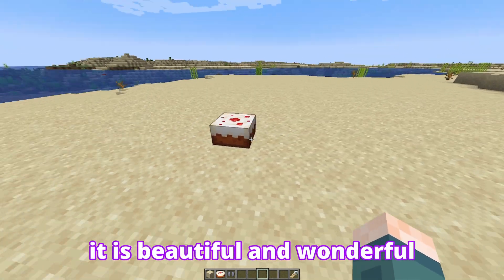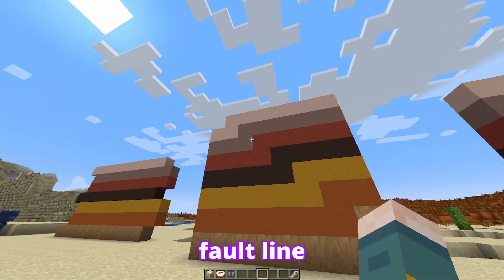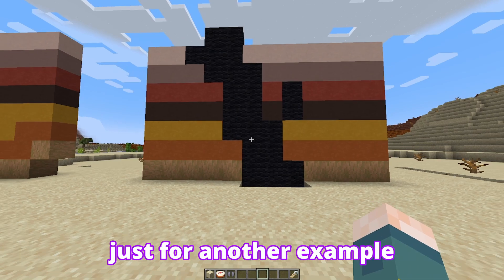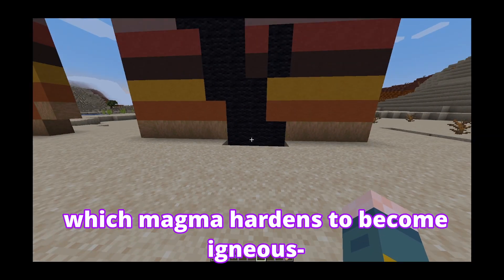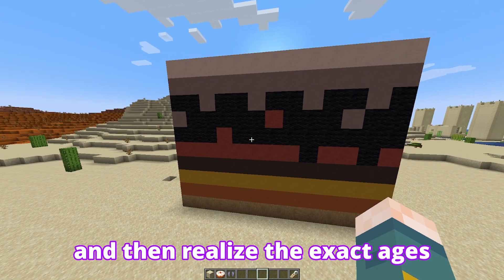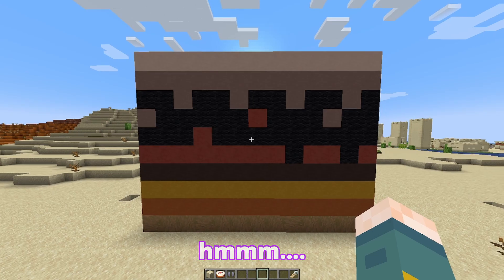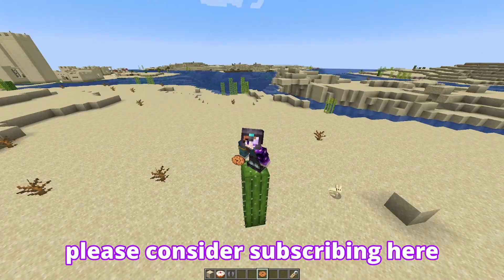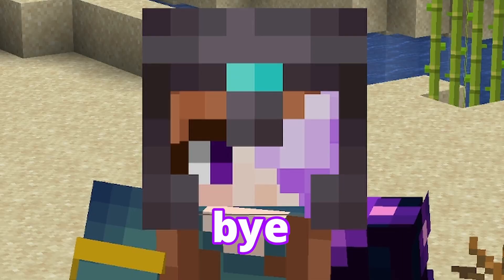Using Minecraft to Explain Geology Concepts!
minecraft geology funny for this video I used Minecraft builds to explain to my viewers the basic principle of geology, specifically the 5th and 6th ones! Wow! Exciting! I am not a nerd!! Whatever would make you think that!!! That's propaganda from my enemies!!!

Idk why i worded that like that but ok whatever!

Twitch: Carry0nbag (with a zero)

minecraft builds, geology, principles of geology, sedimentary rocks, minecraft funny video, minecraft memes,

Music from Uppbeat (free for Creators!) code: VABX3TW5T10UIFLB

Picture of rock on thumbnail came from Pixabay!